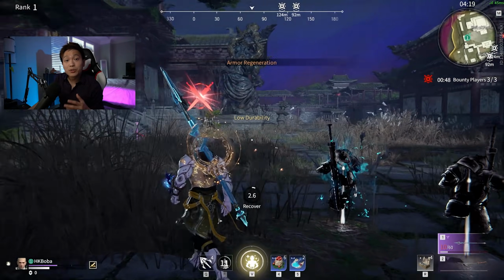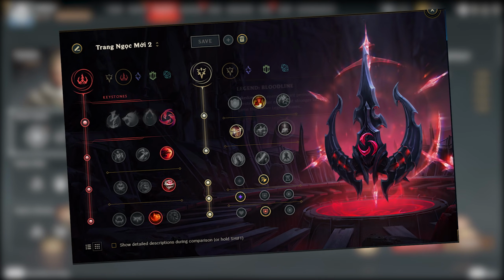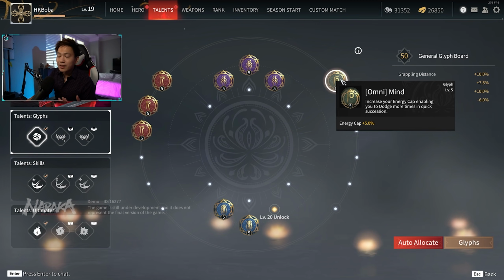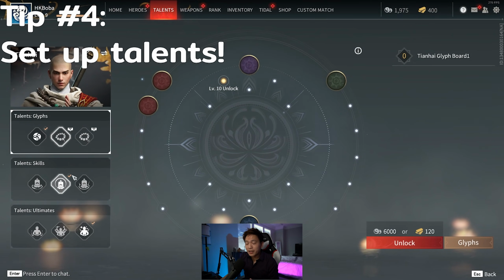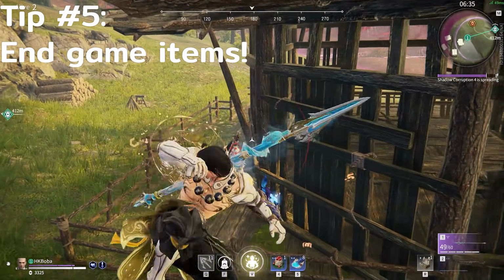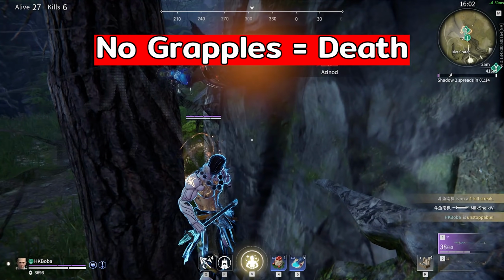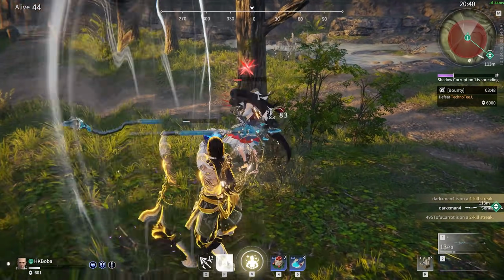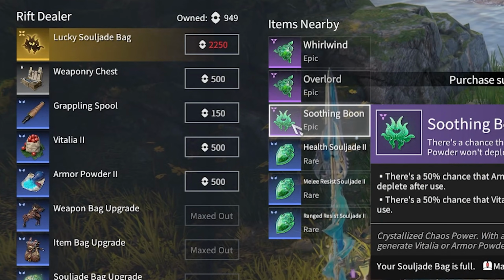Tips & Tricks I Wish I Knew Earlier in Naraka Bladepoint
7 tips & beginners guide to improve in Naraka!

These tips should help you set up your character, your items, your loadout, and help you loot faster!